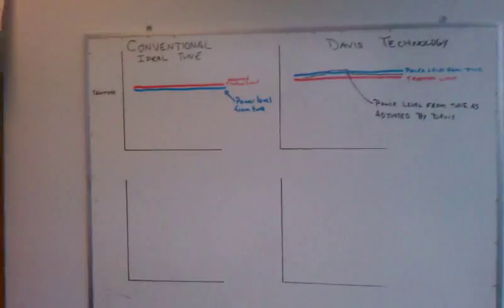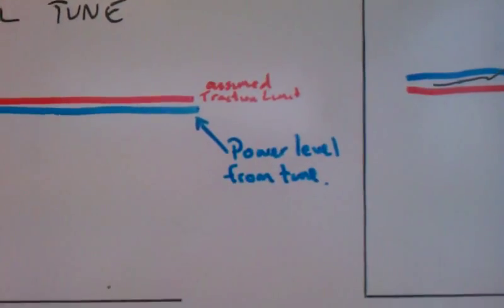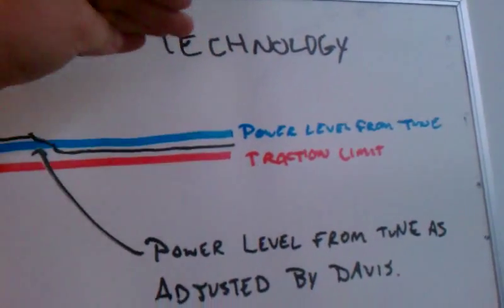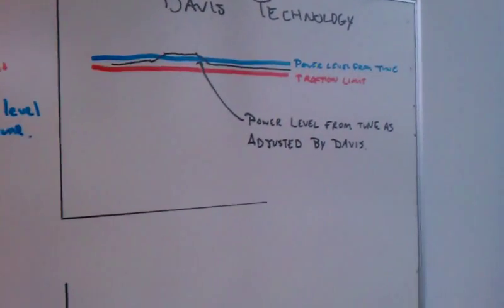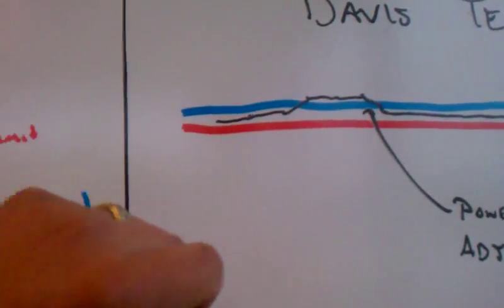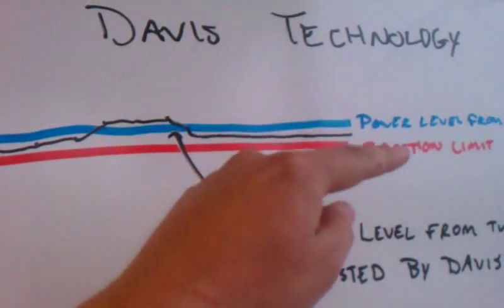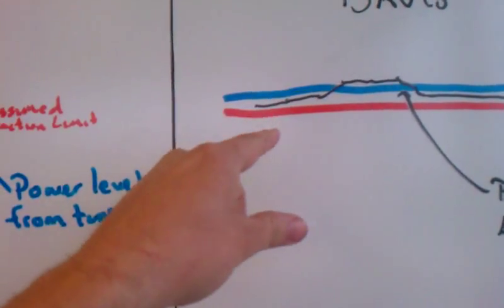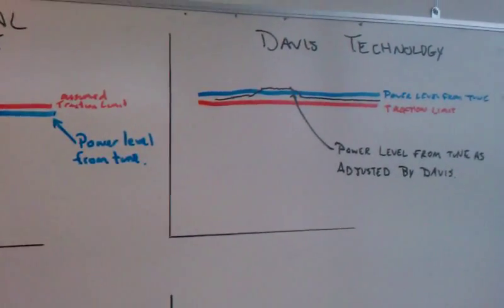Does traction controls make you faster in drag racing?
I've heard a lot of crap online about how traction control slows you down instead of makes you faster...Here is my personal opinion based on my knowledge of controls and field experience using these devices.

This opinion is not the opinion of Davis Technologies (the manufacturer) so if I'm completely wrong or off target, tough.

Hope this info helps...I'm tired of reading all those threads online about how TC is a waste of money and doesn't work.  Just becuase some companies and people have unsuccessfully tried it doesn't mean it can't be done.